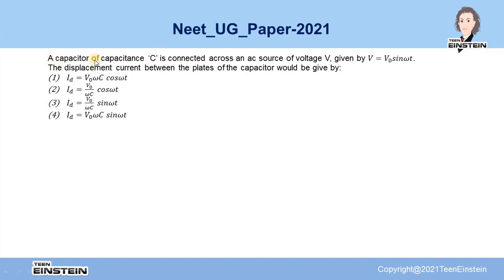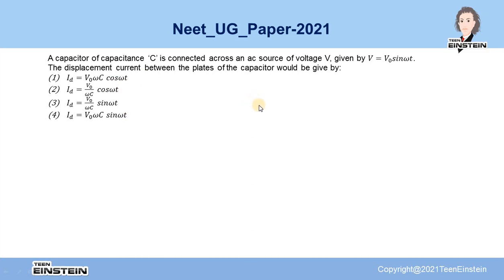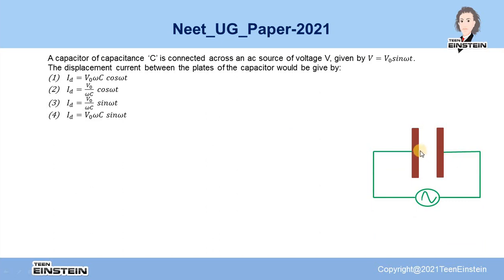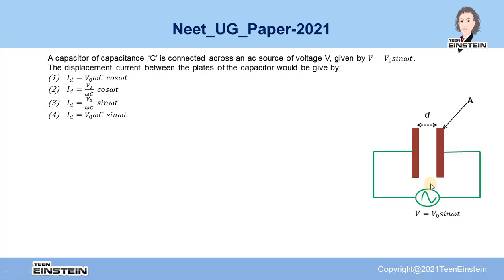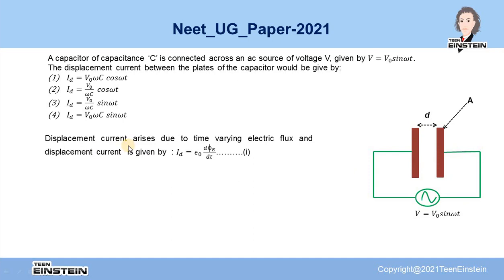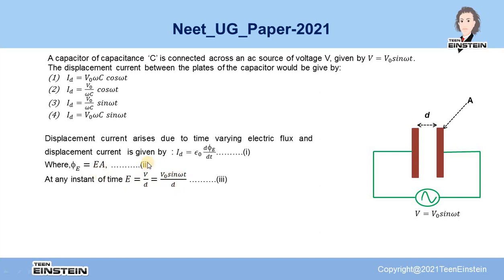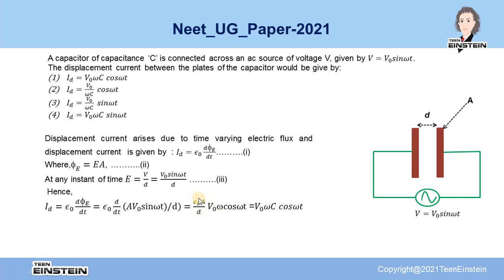TeenEinstein | NEET UG Paper 2021 | Neet previous year question with solution| cracking Neet| pyq 1